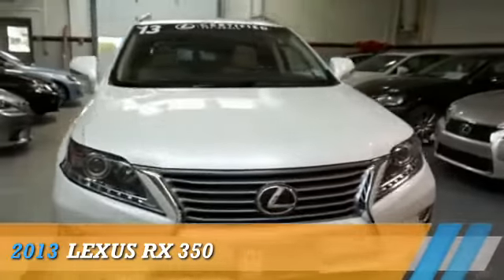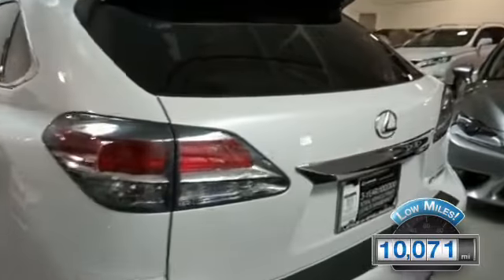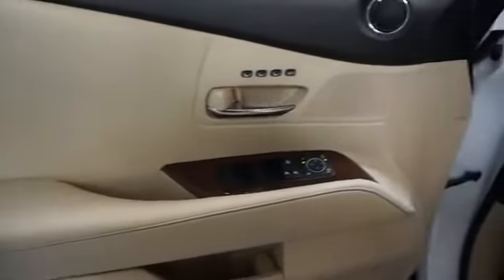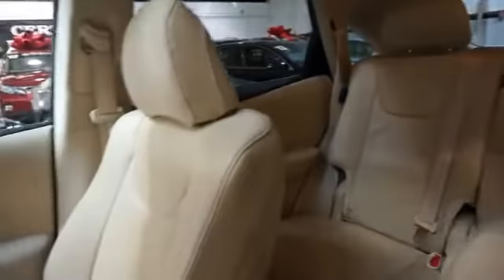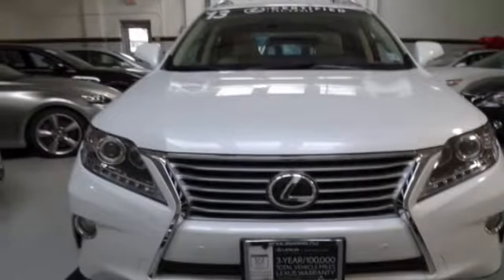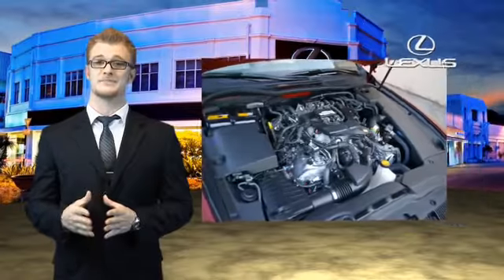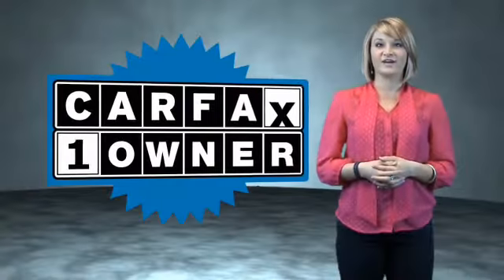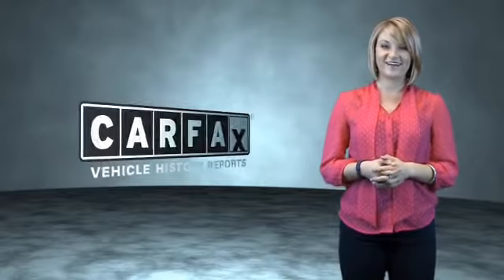2013 Lexus RX DC180080 - Englewood NJ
Year: 2013
Make: Lexus
Model: RX
Trim: 350
Engine: 3.5 liter 6 cylinder
Transmission: Automatic
Color: White
Mileage: 10071
Address:
VIN:2T2BK1BA3DC180080